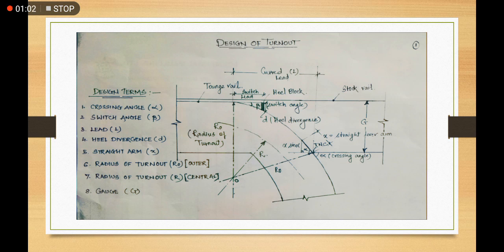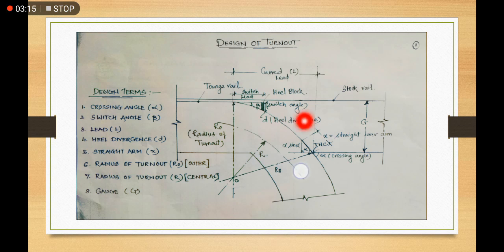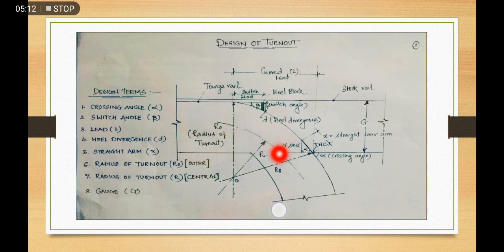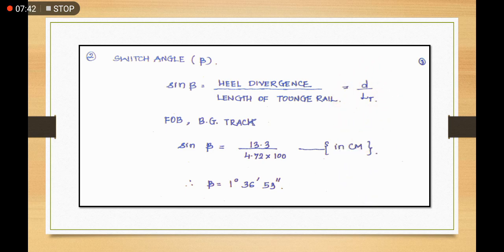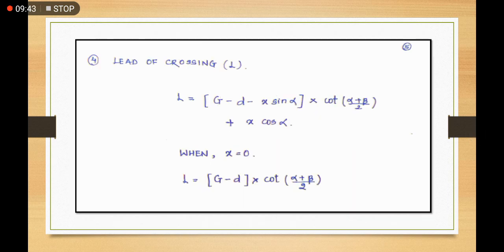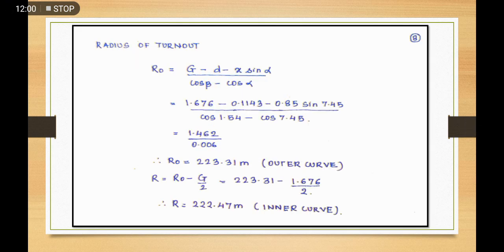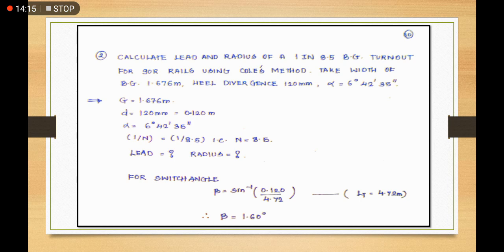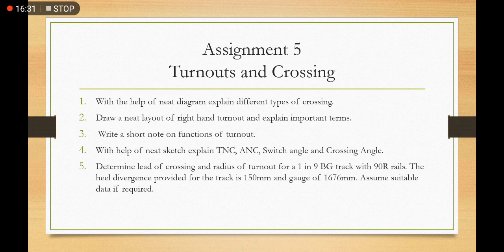Railway Engineering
Design of Turnout